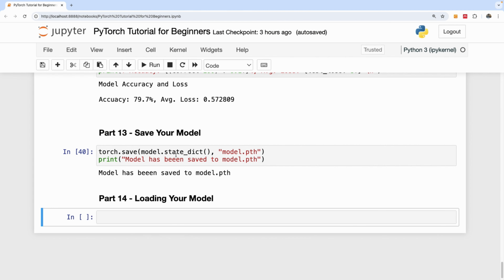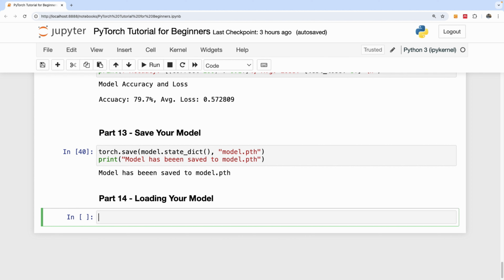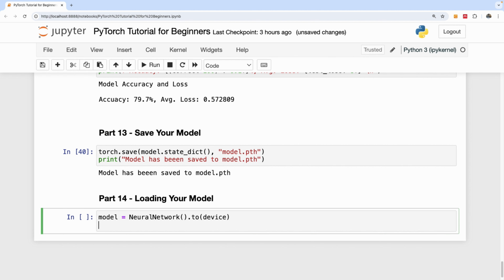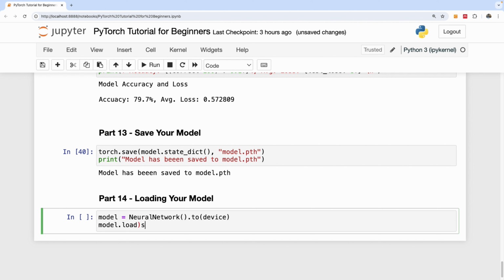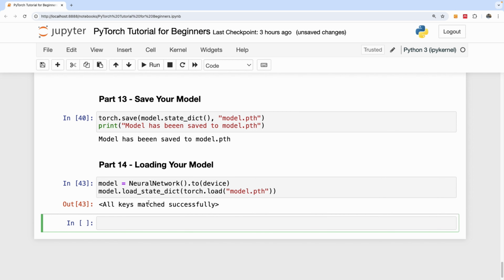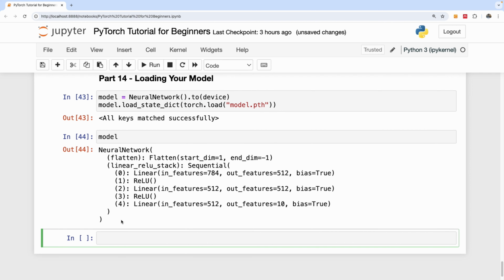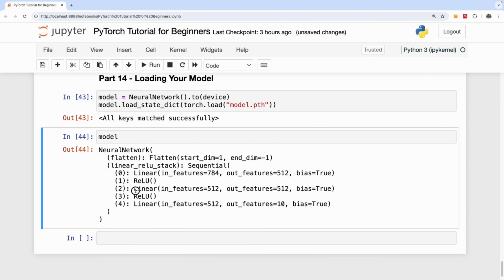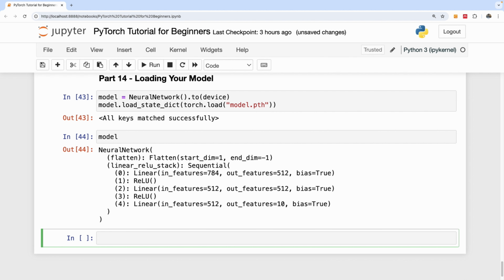PyTorch Beginner Tutorial - Part 14 (Load Your Model from Disk)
This is Part 7 for PyTorch simplified tutorial series for beginners. In this part, we declare our device (CPU or GPU). We use GPU is it is available, else we use CPU

8. Create the NeuralNetwork model
9. Train the model
10. Ensure the loss reduces with training
11. Test the Model with test dataset
12. Examine the Accuracy/Loss -
13. Save your model
15. Use the model to make prediction